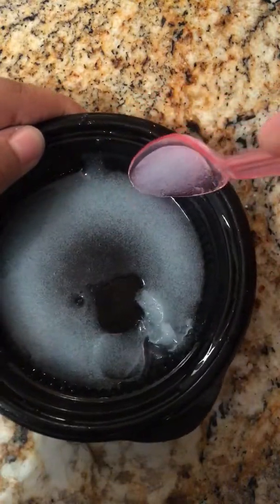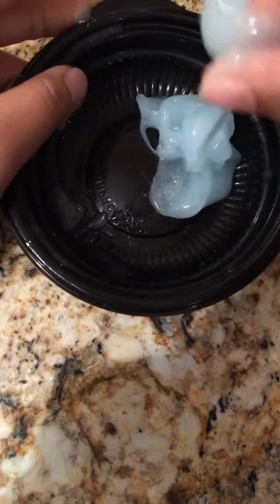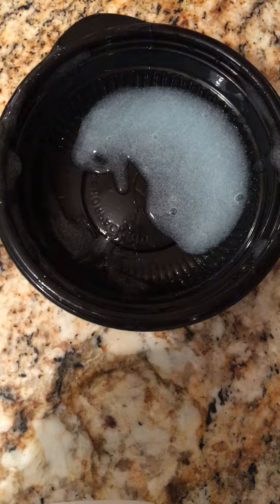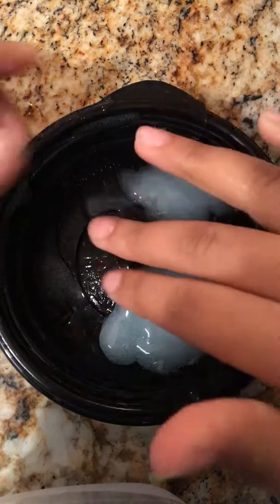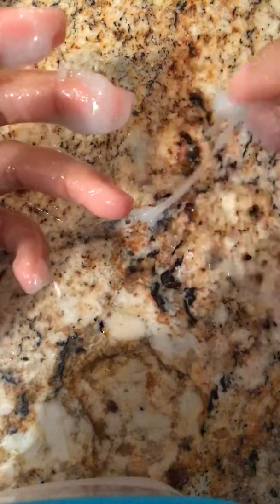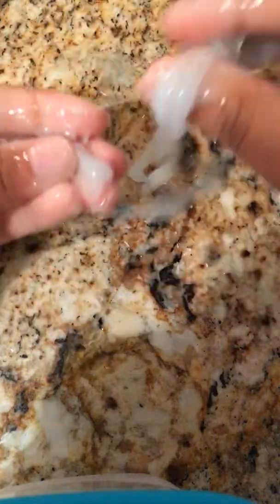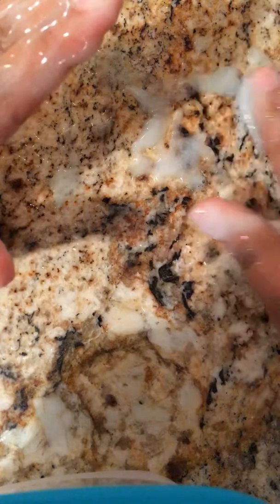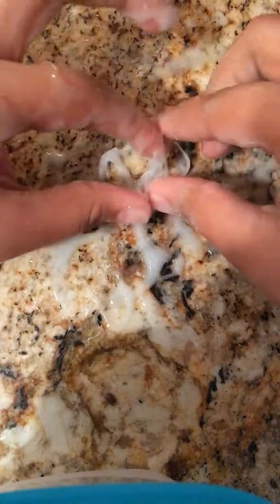Did it work?